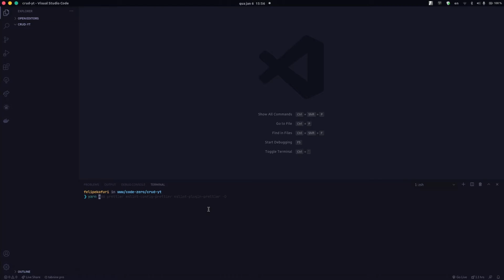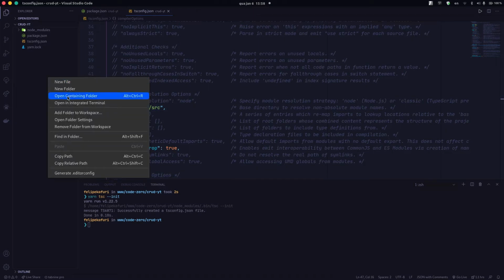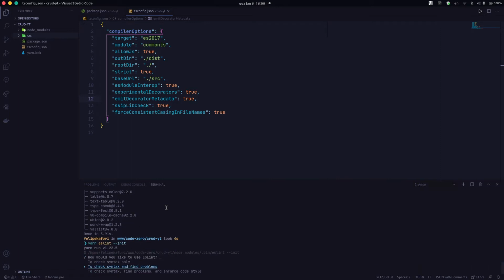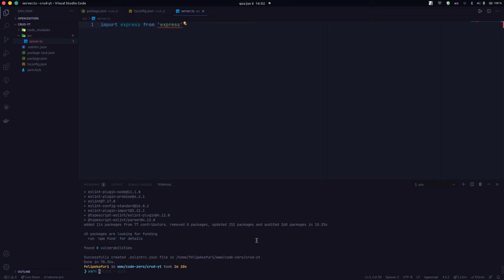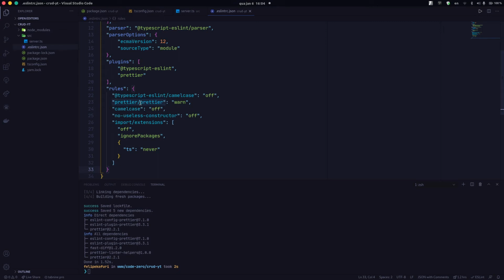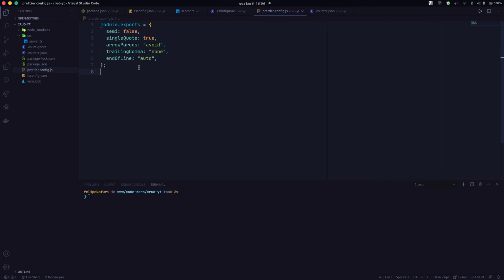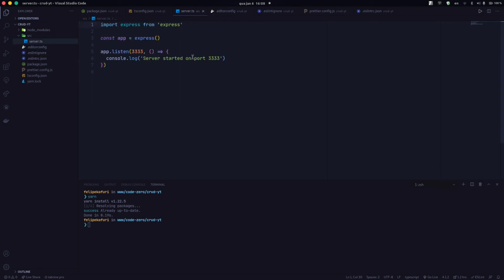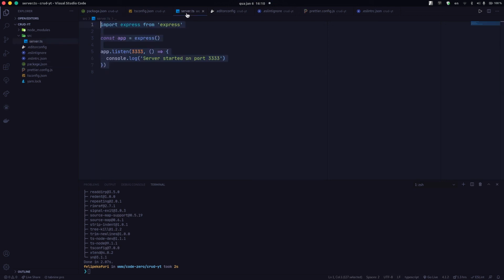C.R.U.D WITH TYPESCRIPT AND NODEJS #01 - Creating project initial configurations [ ENGLISH ]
My name is Felipe Ramos Kafuri and I am an ambitious problem solver, that always wants to do the great as possible, whether in my professional or personal life. I am easy going, knowing how to work and interact with people of all levels. I can take responsibility for my own work. I always look forward, searching for knowledge and working towards making a good impact on the future.

Hey guys on this video we will be initializing our project with the initial configurations that we need to start coding with the best practices!